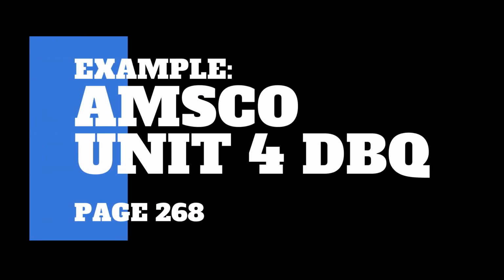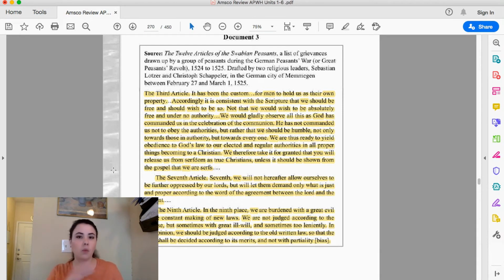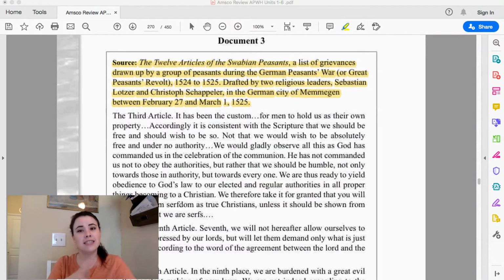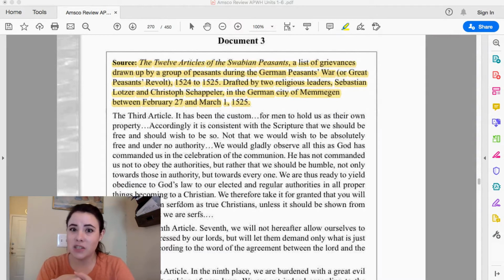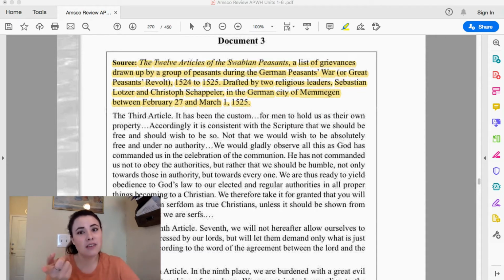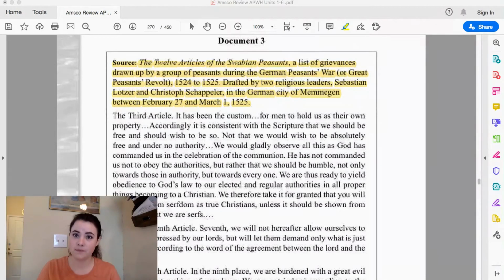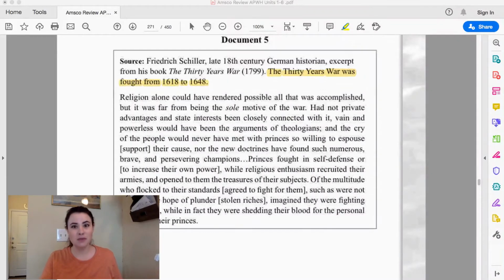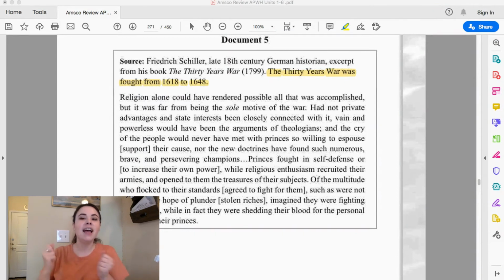DBQ Evidence Part 2: HIPP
Applying our understanding of types of evidence to HIPP'ing some DBQ documents.
Originally filmed/created 13 May 2020

ETA: The blurred section is INCORRECT! That information would NOT receive an outside eivdence point because it is from before the time frame of the prompt.

Starring: Ms. E Tolhuizen, APWH teacher, McKinney High School